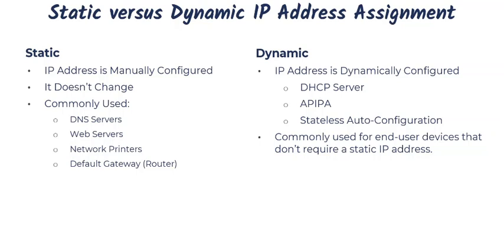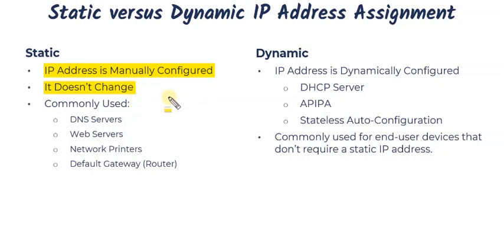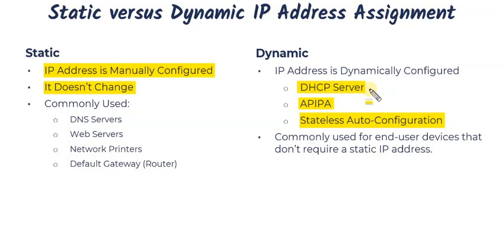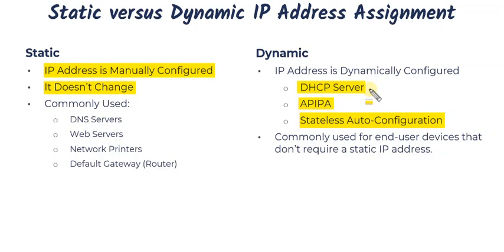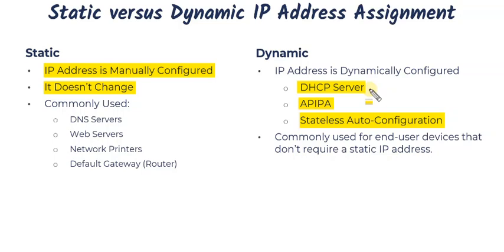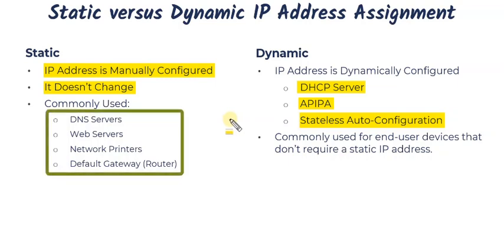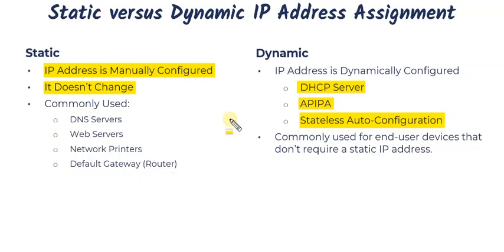module17-123: Static vs. Dynamic IP Address Assignment